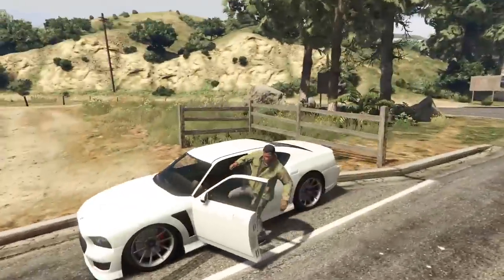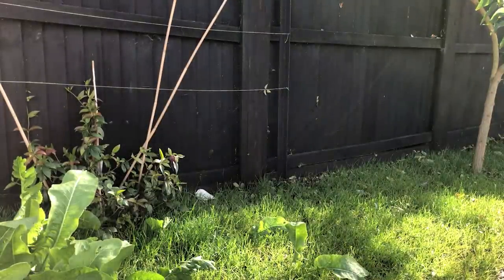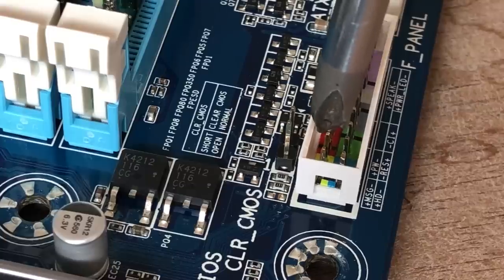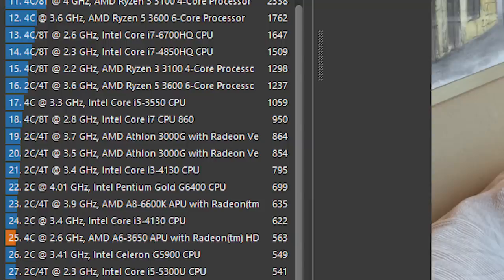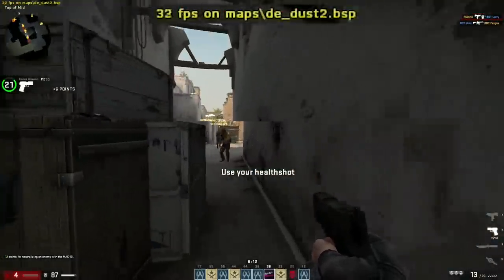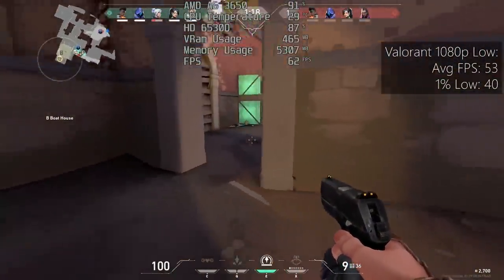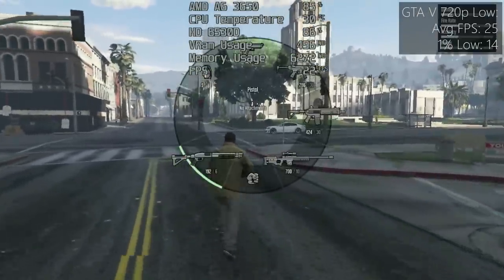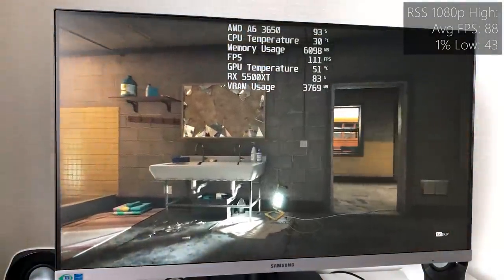I Tried To Build a £20 ($25) "Gaming PC"...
When someone challenged me to build the cheapest PC that could run CS:GO or Valorant, I decided to take the basic and ugly approach. This is the result of some questionable deal-hunting.

Specs:
AMD A6 3650 APU
8GB DDR3
HD 6530D Graphics
1TB HDD (Came with Windows 10)